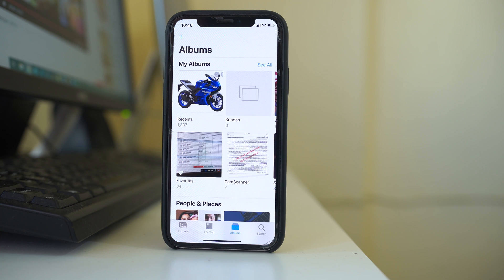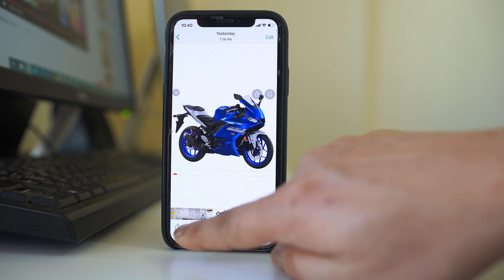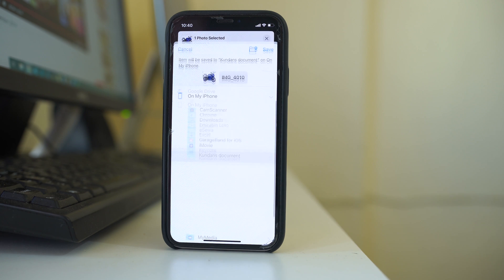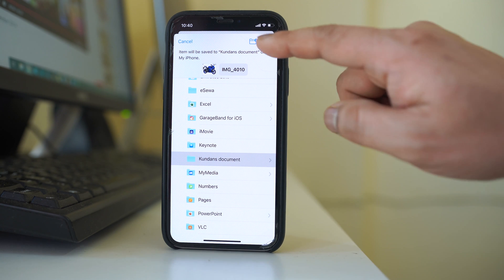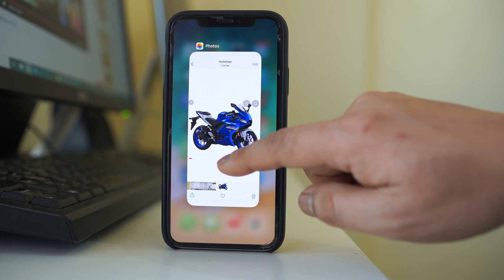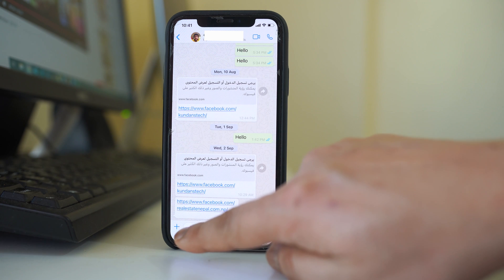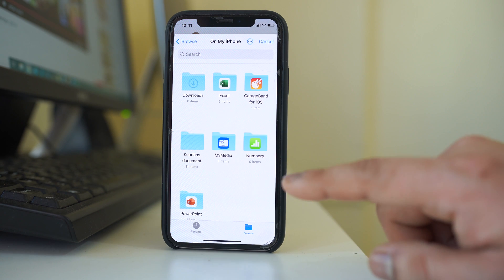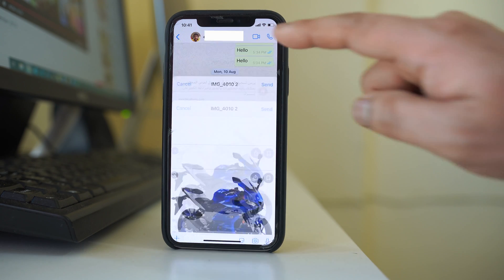How to send image as document in WhatsApp in iPhone without losing the quality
In this video today we will see how to send image as document in WhatsApp in iPhone. This will help to maintain the quality of the photos.

This video also answers some of the queries below:
How to attach image as document in WhatsApp
send picture as document in WhatsApp
How to send document in WhatsApp
send picture without losing the quality in WhatsApp
How to save image as document in WhatsApp

If you want to send photos as document in WhatsApp because you don't want to loose the quality of the image then let us see how to do it. So, for that one I will open the photo gallery. So, suppose if I want to send this picture of this motorbike as a document in WhatsApp then what I will do, I will tap on this icon here at the bottom. Then I will scroll up and then I will select "Save to Files" and from here I can select the folder where I want to save this picture as document. Suppose this one and then save. I had already saved this picture as a document so, let me replace. So, now what I have done, I have saved this picture as a document in a folder. Now if I want to send this picture as a document I will open WhatsApp application and suppose if I want to send this picture as a document to this user, I will select it and then I will tap on this "+" icon. I will select "Document". Then I will select "On my iPhone". I will go this folder this folder where I have saved this document and this is the picture which is saved as a document, I will select it and then I can send it. So, in this way I have send the image as a document in whatsApp application and it will not compromise the quality of the image.